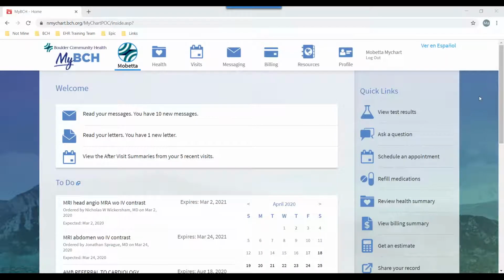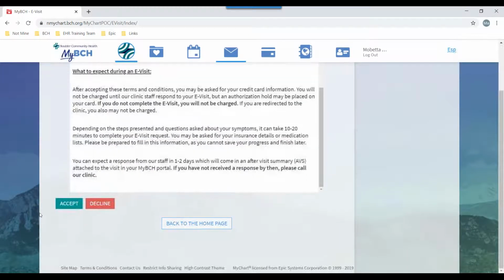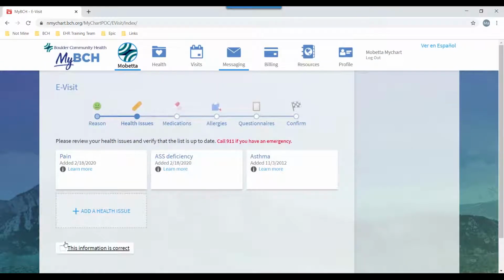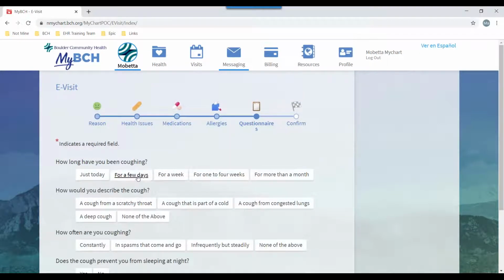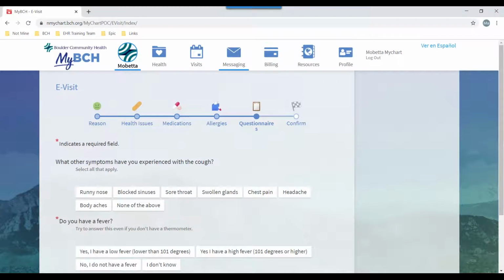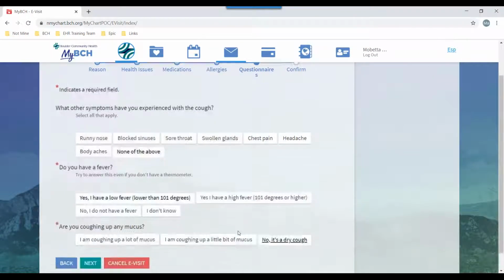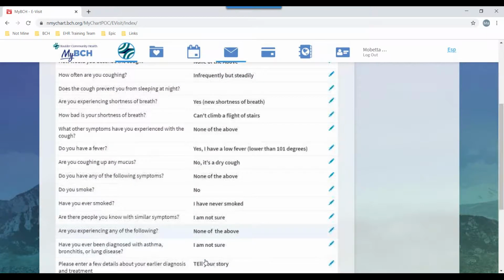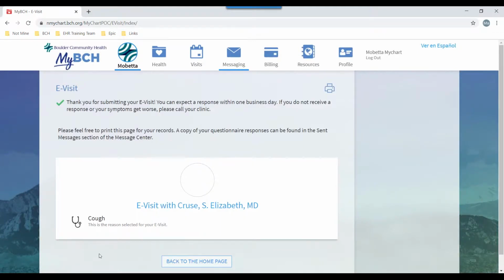MyBCH: How to Start an E-Visit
Boulder Community Health is now offering E-Visits. E-Visits are virtual visits that enable you to message back and forth with your physician. These are offered for your convenience and to save you time by providing care through the MyBCH patient portal. An E-Visit can replace a clinic appointment or certain Urgent Care visits. You won't need to wait for an appointment or leave the comfort of your home.

E-Visits should be used only for non-urgent medical conditions, as it may take up to 2 business days to receive a response. If you need urgent medical care, please contact your clinic by phone or find a nearby urgent care center. For medical emergencies, call 911 immediately.